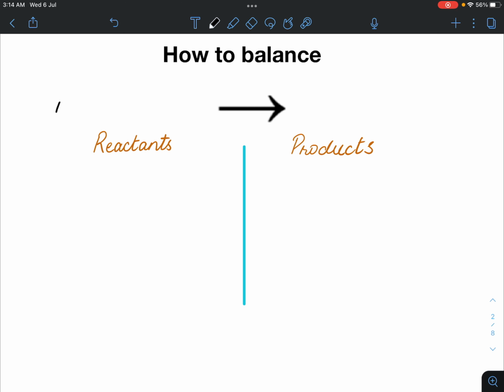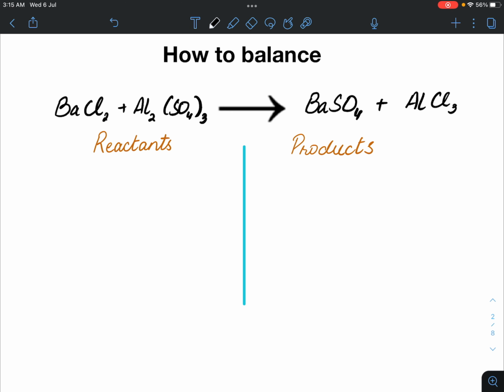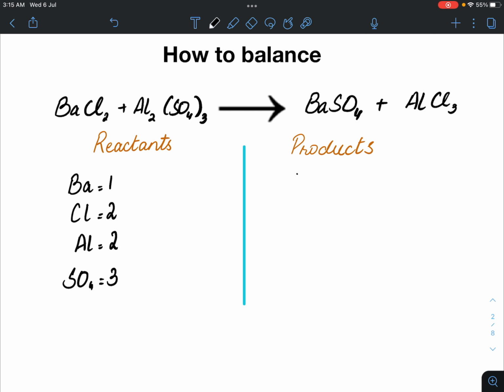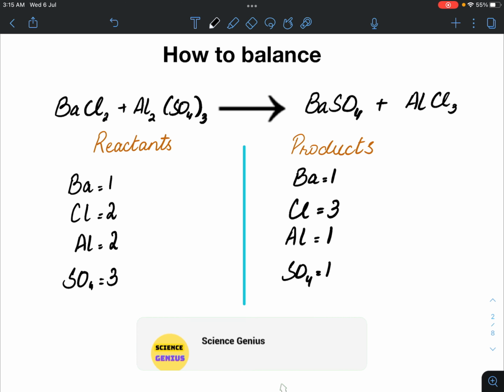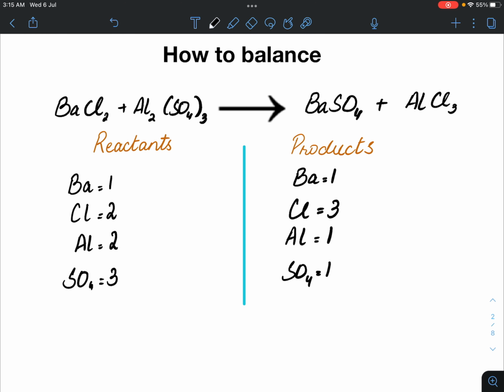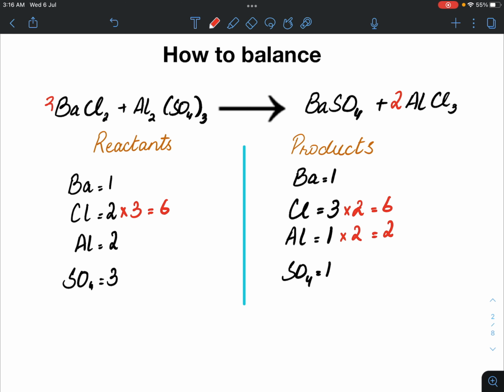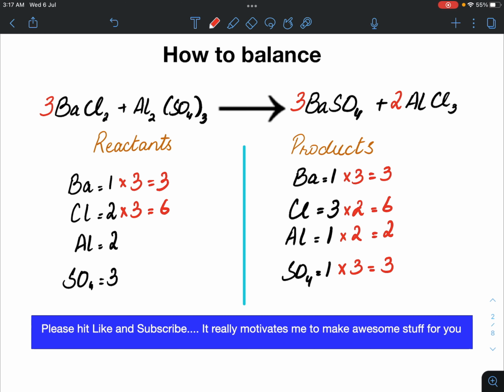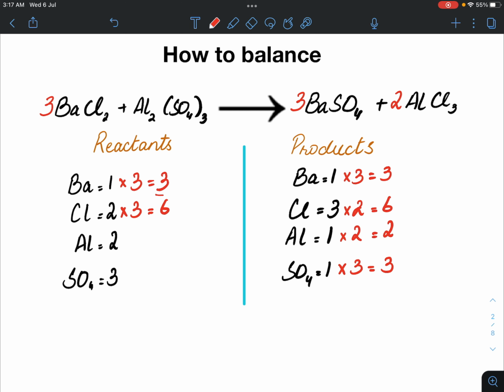How to Balance BaCl2 + Al2(SO4)3 = BaSO4 + AlCl3 (Barium Chloride plus Aluminum Sulfate) | Easy Way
It is simple process to chemically balance S8 + O2 = SO2, simply follow this video.

0:00 Intro
0:05 How to Balance BaCl2 + Al2(SO4)3 = BaSO4 + AlCl3